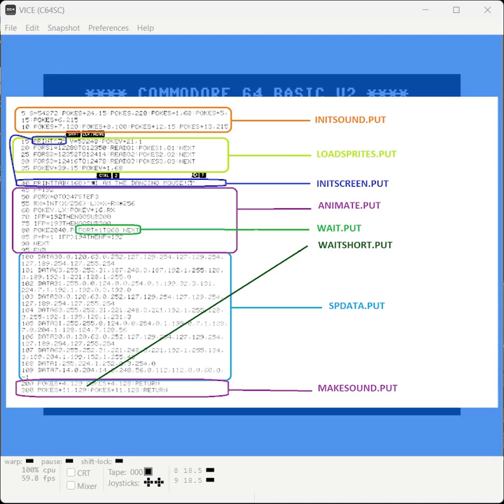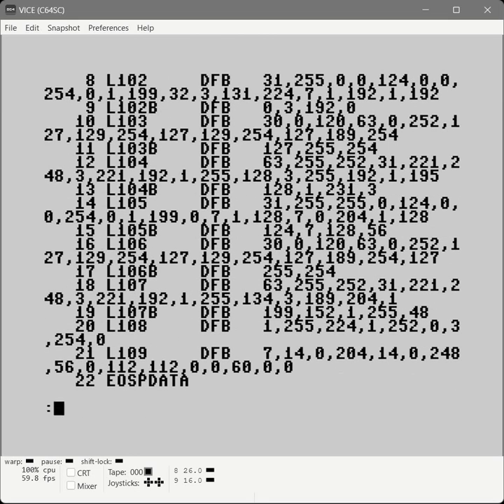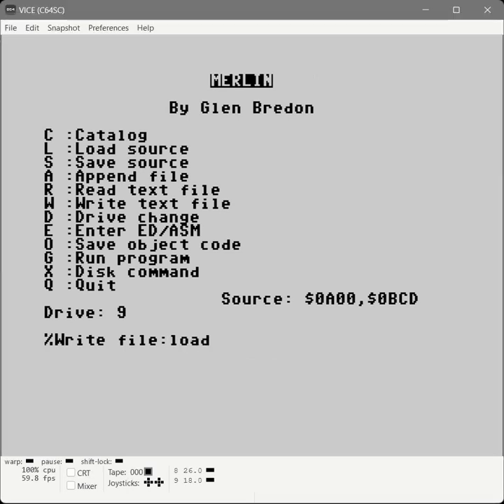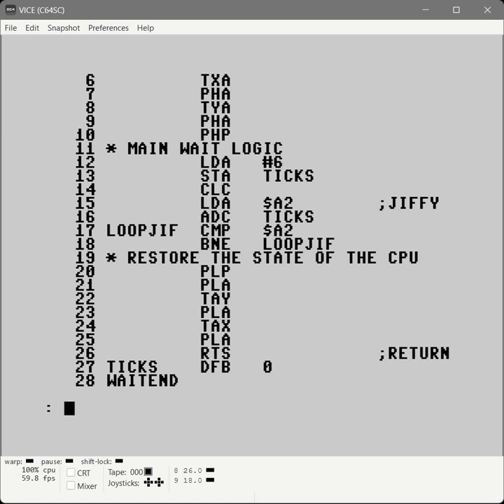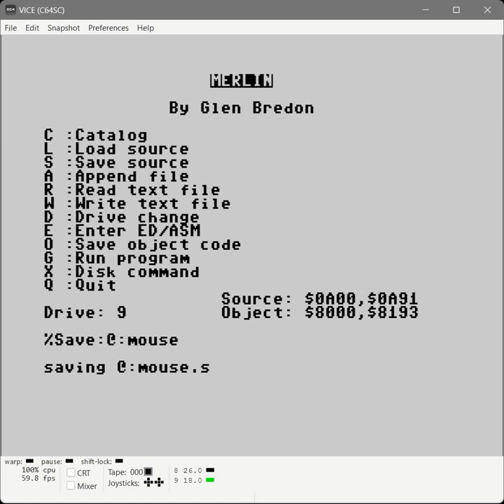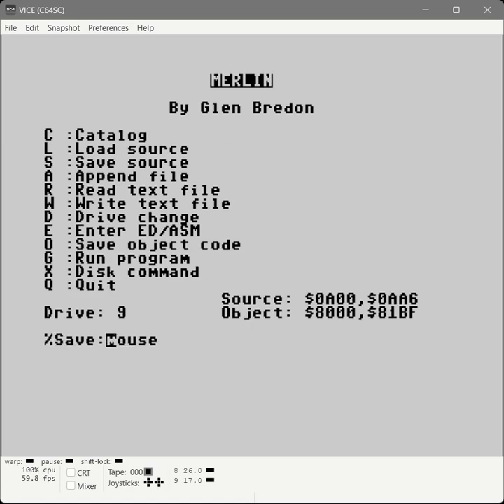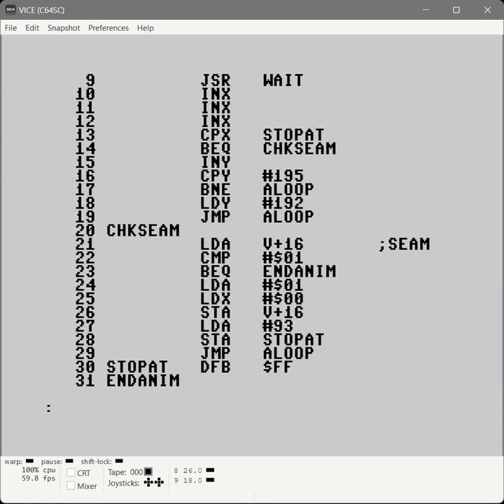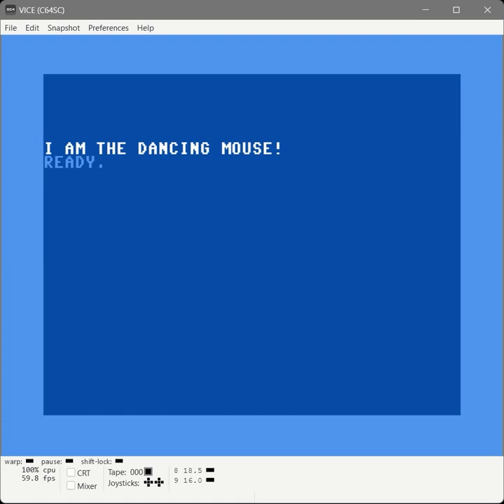Merlin 64 (6502/6510 C64) Assembler Part 2. Converting Dancing Mouse from BASIC to Assembly Language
Having fun discovering and learning how to use the Merlin 64 Assembler from 1984.
Finished the project where I am converted The Dancing Mouse BASIC program to Assembly.

0:00 Init Sound
1:50 Sprite Data
3:36 Load Sprites
6:07 Wait Routines
10:25 Make Sound
13:05 Animation Loop
16:04 The Dancing Mouse